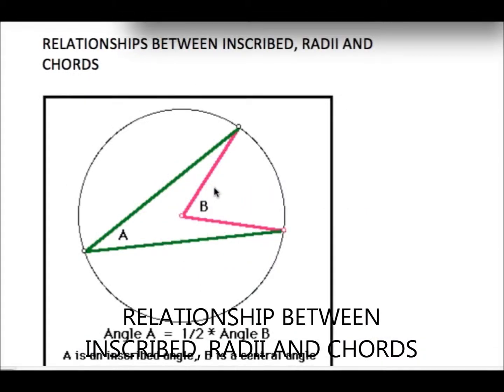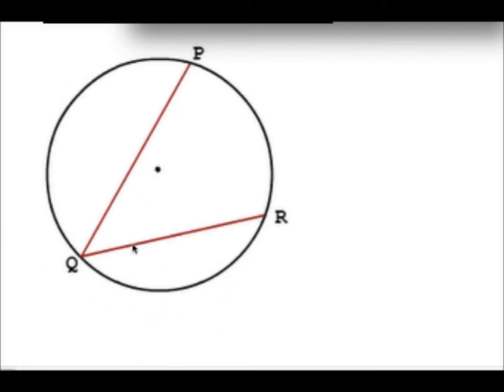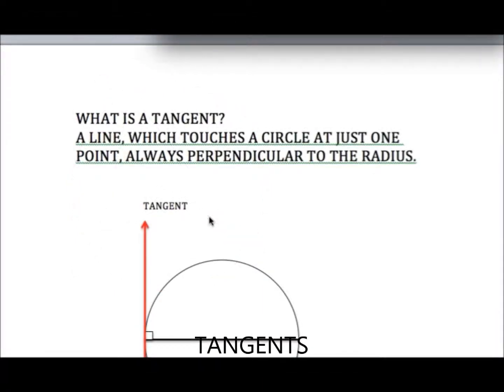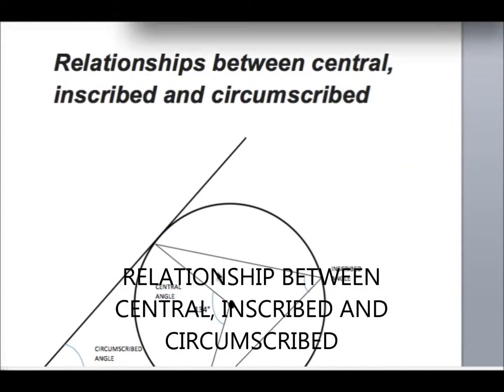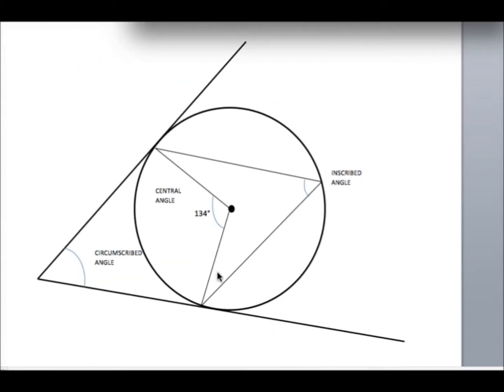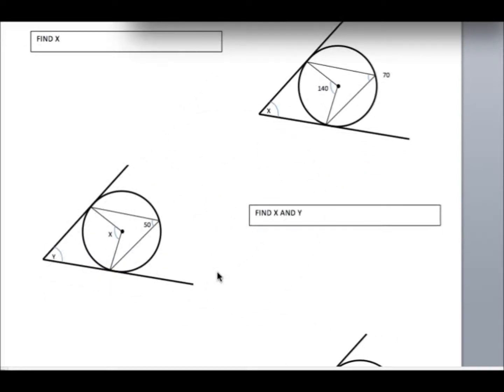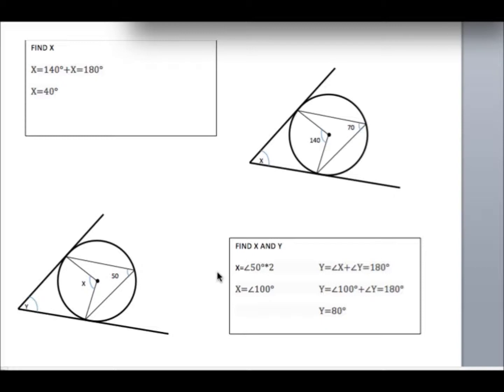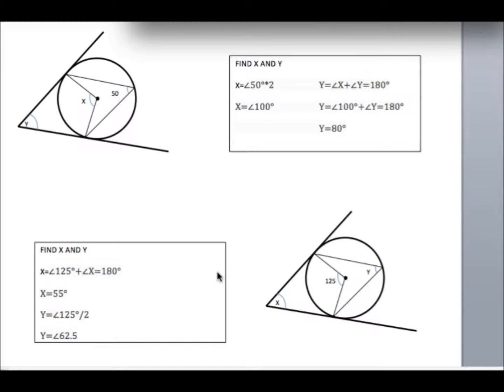GEOMETRY CIRCLES PROJECT